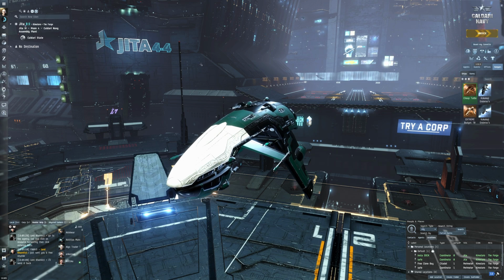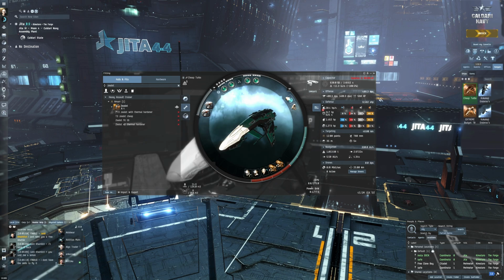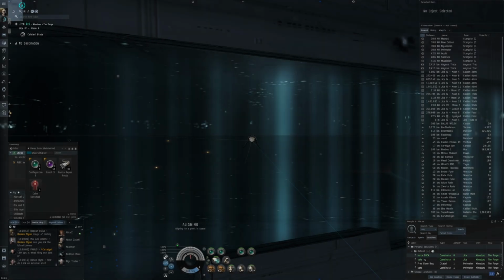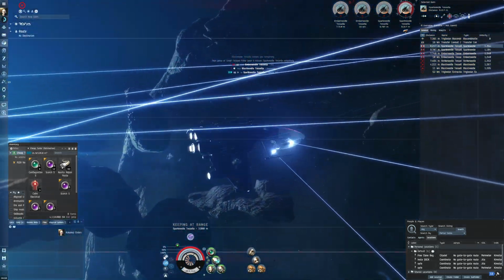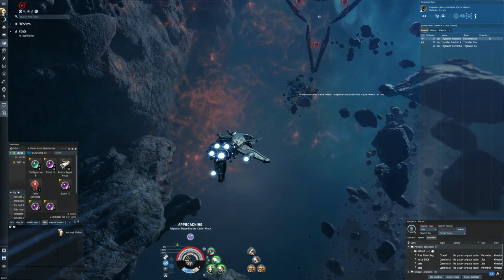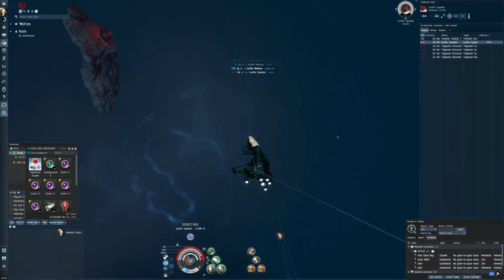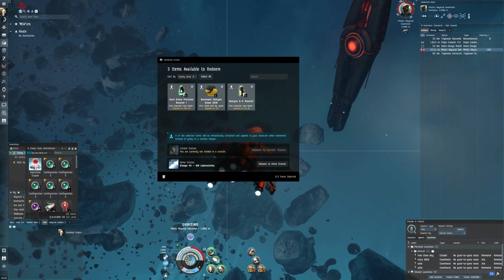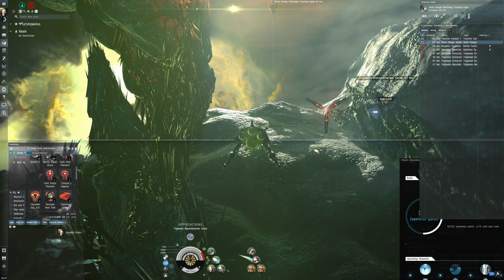EVE Online - Rebuilding our ISK - T0 to T6 Abyss Part 33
Recently lost my abyss ship, time to rebuild! Using a pulse laser Retribution.

Fit used:
[Retribution, Cheap Turbo]

Small Focused Pulse Laser II

Small Energy Locus Coordinator I
Small Energy Collision Accelerator II

Scorch S x16
Nanite Repair Paste x63
Conflagration S x12